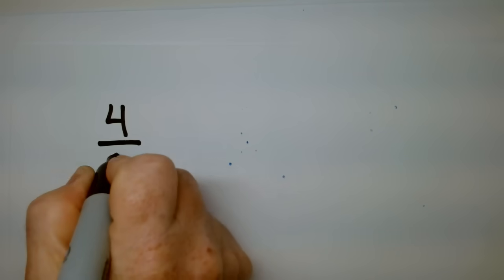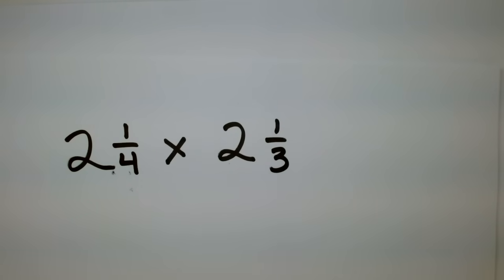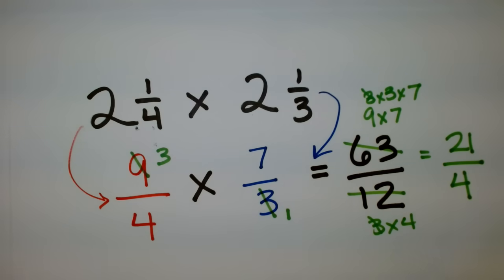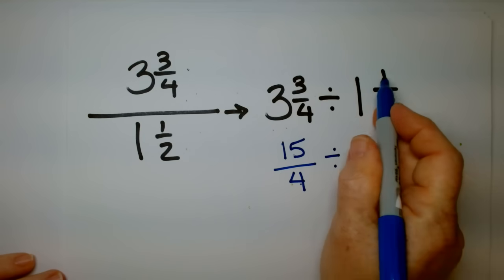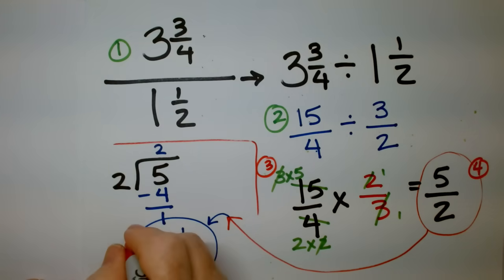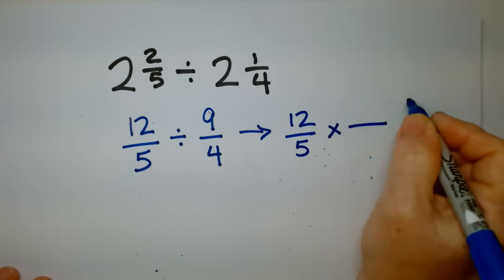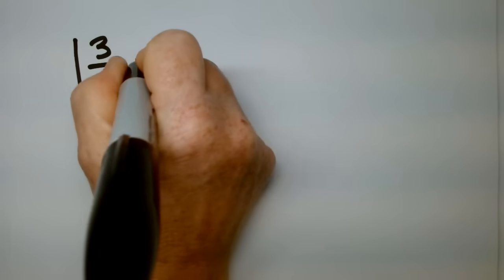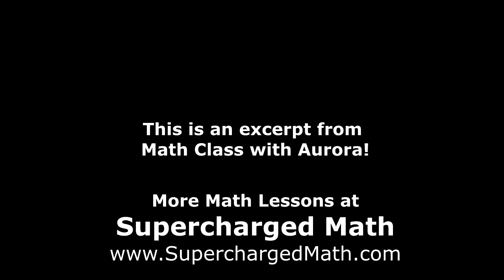Multiplying & Dividing Mixed Numbers & Improper Fractions 4th Grade Math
Are your kids struggling with FRACTIONS? In this video, we'll show you how to understand and really know how fractions work step-by-step!

We'll start by looking at what fractions are, how they are built, and what they mean. From there, we'll show you how to do the basic operations of multiplying and dividing fractions in a way that is easy to remember and do yourself, all in under 20 minutes.

But that's not all! We'll also cover how to scale fractions, and how to  handle improper fractions and mixed numbers so it's easy to understand.

By the end of this video, you'll have a solid understanding of how fractions work, how to do all arithmetic operations on fractions of all kinds, and you'll really understand how fractions are just little division problems.

So whether you're studying for an exam or just want to deepen your understanding of math, this video is for you!